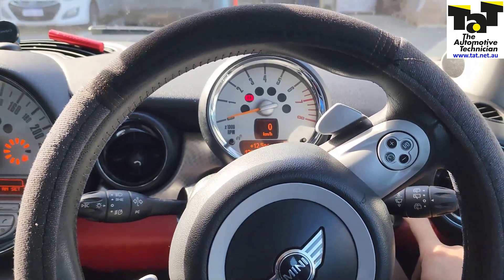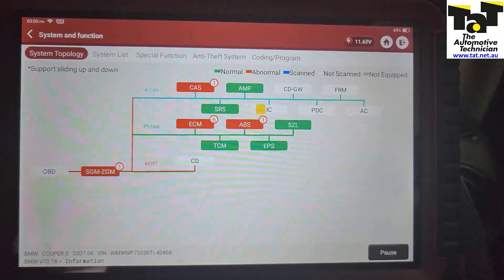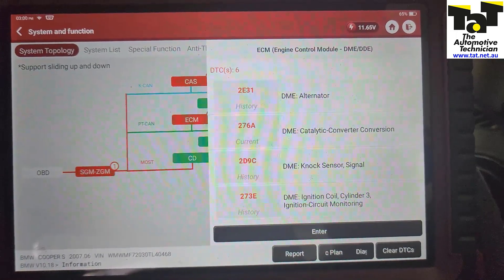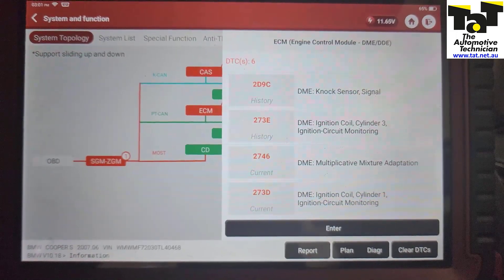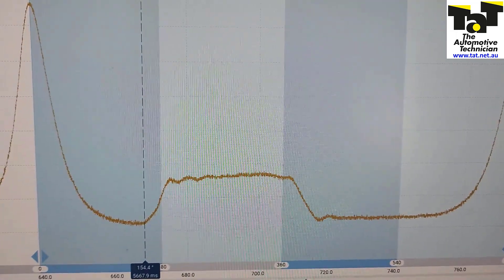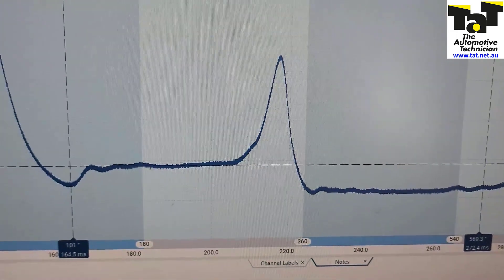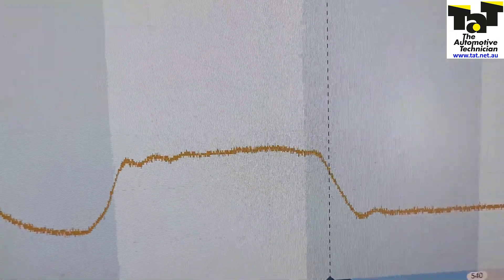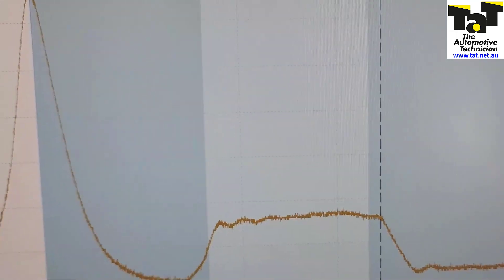2007 Mini Cooper S running rough and stalling.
In this video Rob uses an In-cylinder pressure transducer to help diagnose a timing issue.